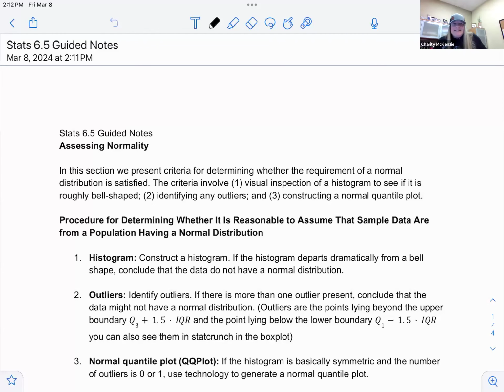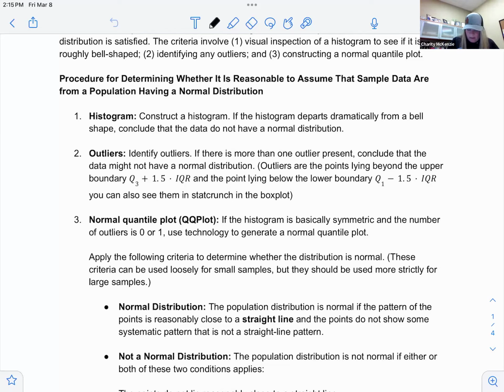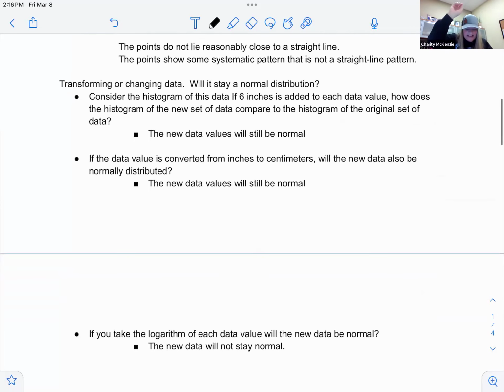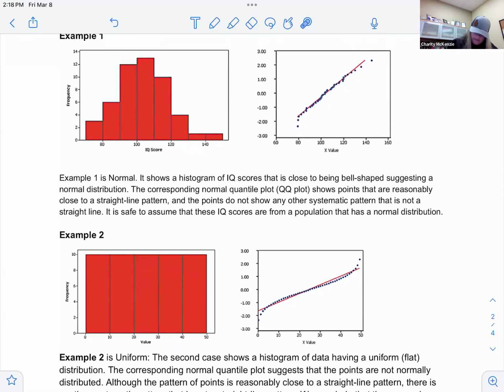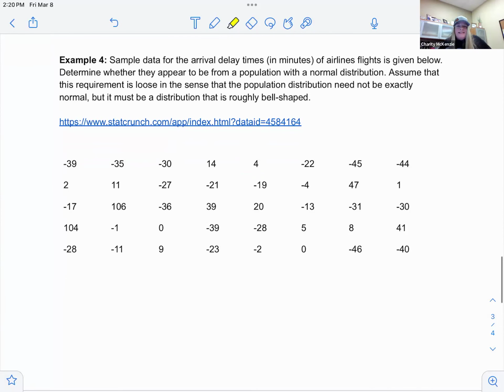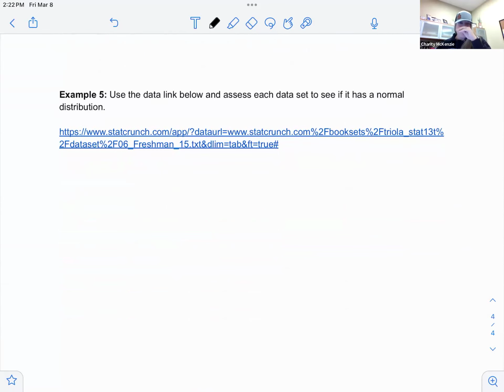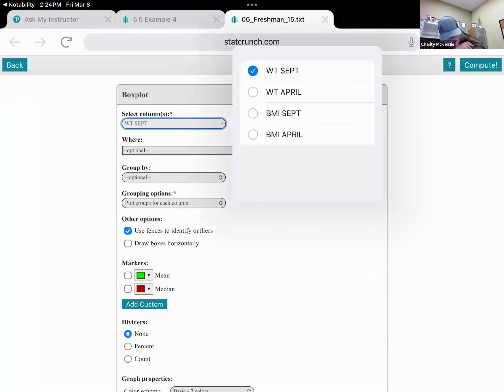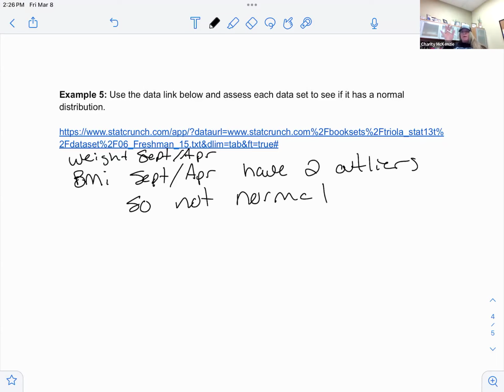Stats 6.5 Assessing Normality